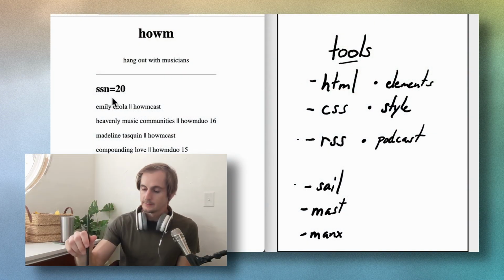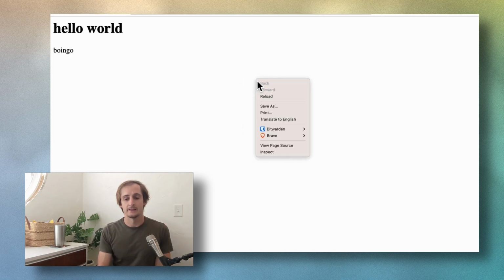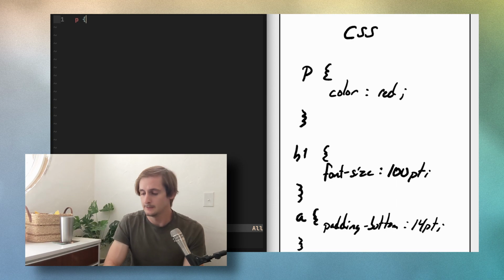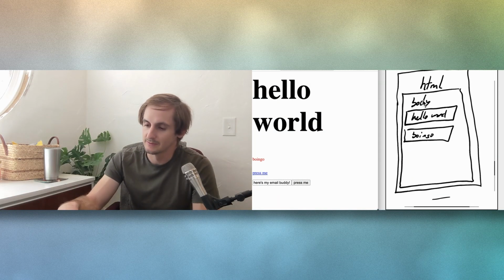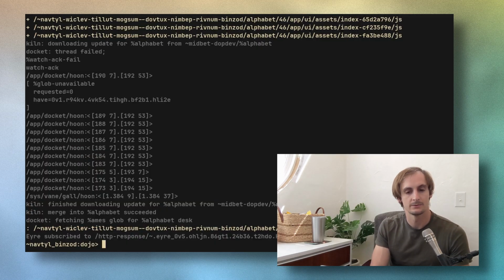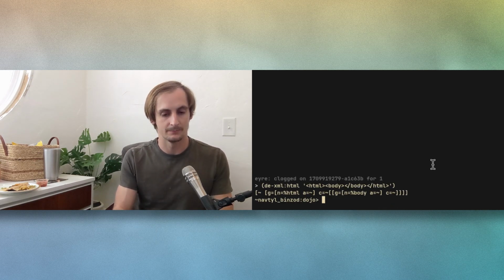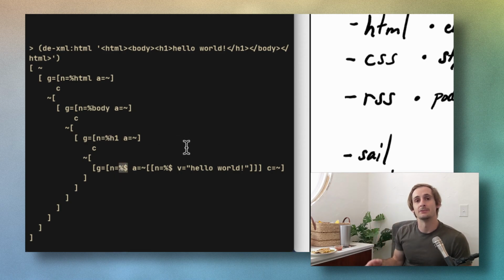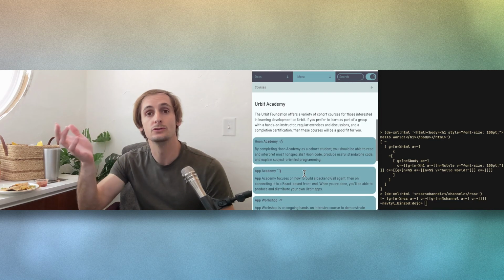Tools to BYOP on Urbit - pt 2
In this video, we introduce basic web tools and begin seeing how they are used in the Urbit rewrite of the “hang out with musicians” podcast website.

Chapters
00:00 intro
00:57 organic start
01:27 html
06:27 css
10:52 using rss
12:17 rss
15:31 progress report
17:32 manx
23:46 sail
24:53 outro